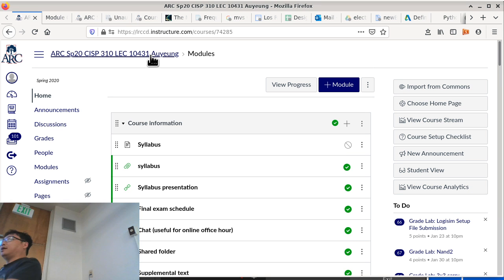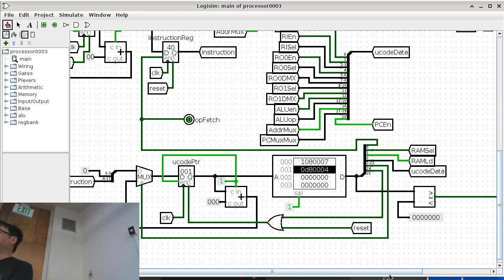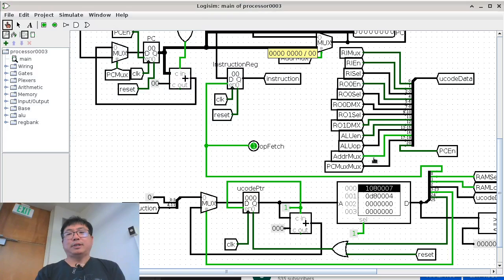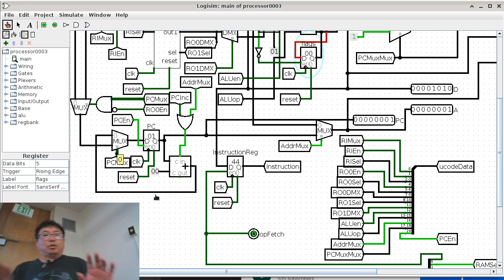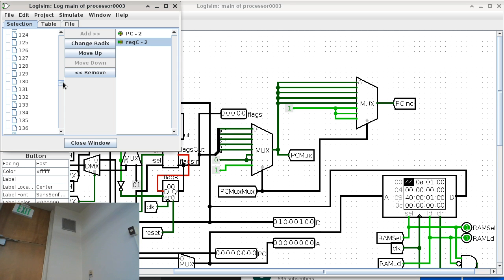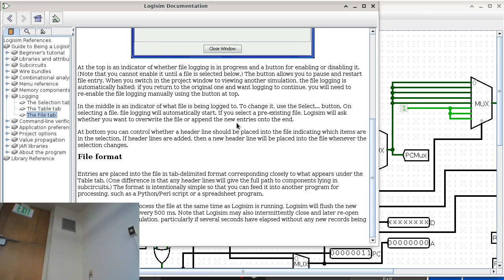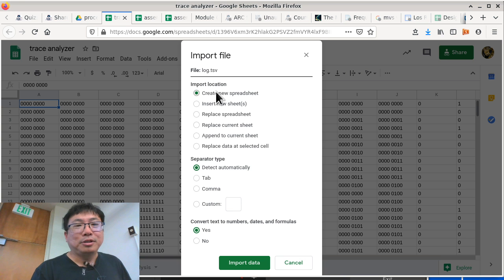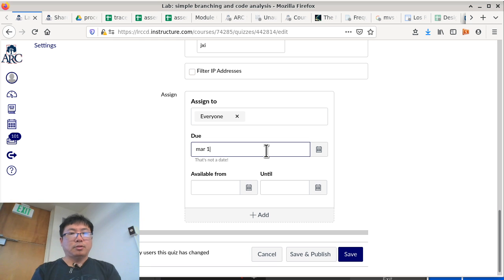20200312 CISP 310